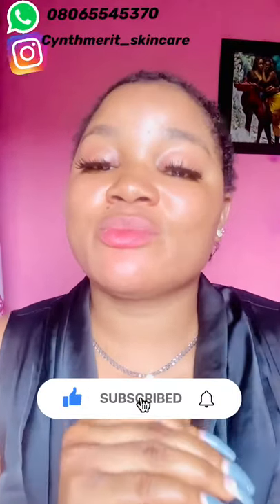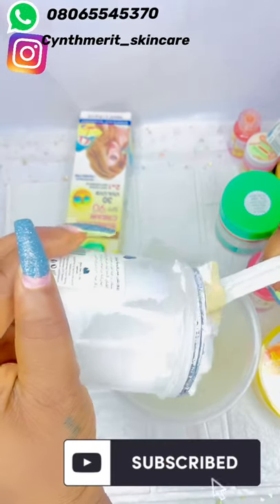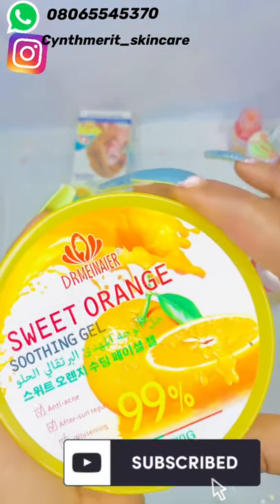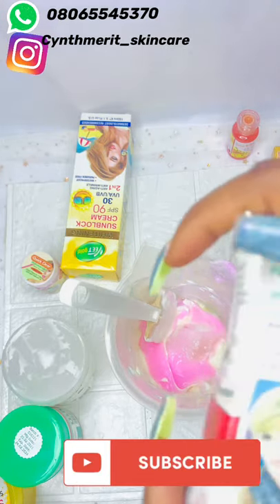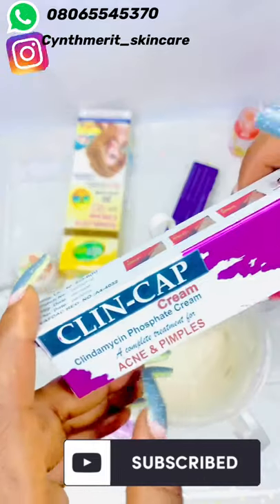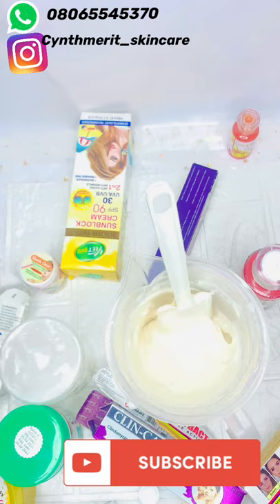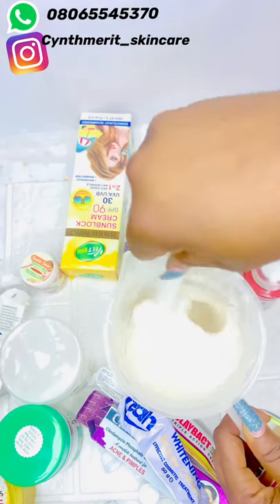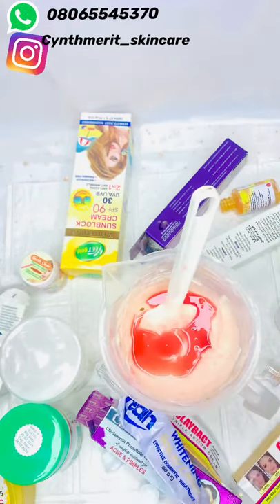How to make whitening glowing face cream with stay young and dr James lotion| 7days results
This face cream is super active and safe